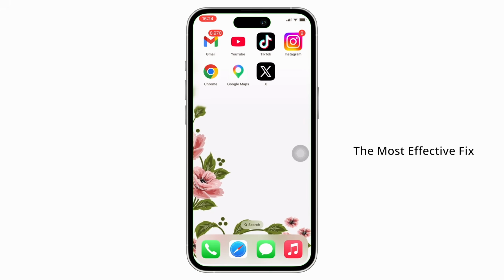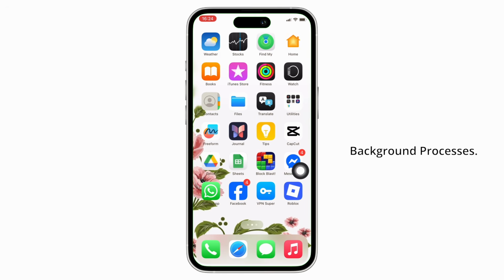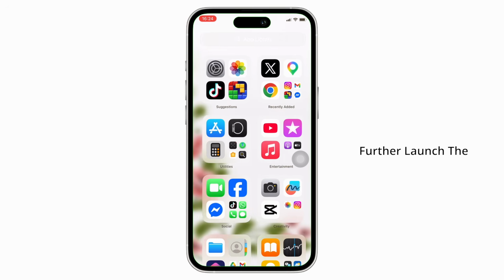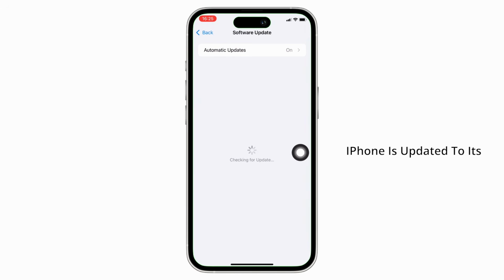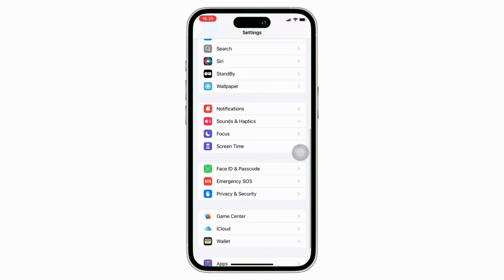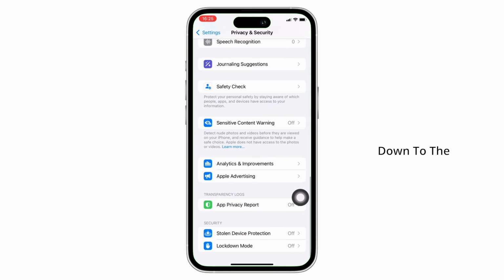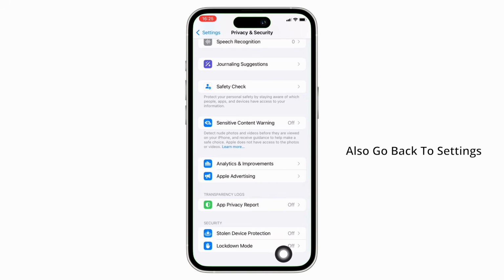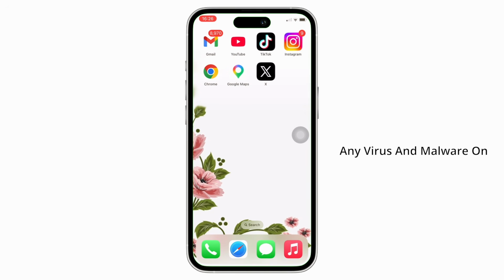How To Remove Any Virus And Malware On iPhone | Detect And Delete Malware From iOS 2026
Worried your iPhone might have a virus or malware? 📱🛡️ In this step-by-step 2026 guide, you’ll learn how to detect, remove, and protect your iPhone from viruses and malware quickly and safely.

Even though iOS is known for its strong security, threats like malicious profiles, suspicious apps, and phishing attacks can still affect your device. This tutorial will help you clean your iPhone and keep it secure.

What You’ll Learn in This Video:
✅ How to check if your iPhone has a virus or malware
✅ How to remove suspicious apps and profiles
✅ Clearing Safari data and fixing unusual behavior
✅ How to update iOS for maximum security
✅ Tips to prevent malware and stay safe in 2026

Whether your iPhone is acting strange, showing pop-ups, or running slow, this guide will help you fix the issue and protect your data.

📌 Chapters:
⏱ 0:00 - Introduction
⏱ 0:15 - How To Remove Any Virus And Malware On iPhone